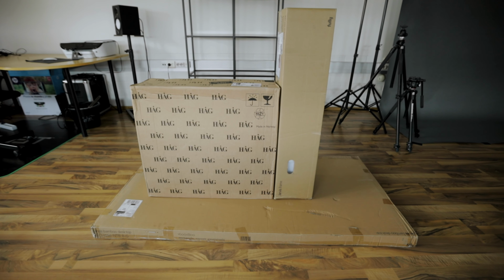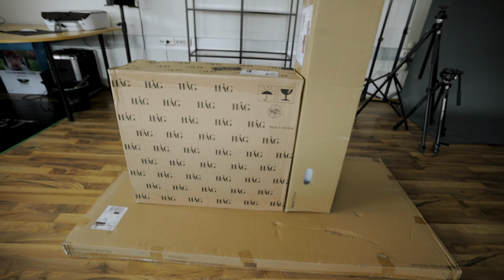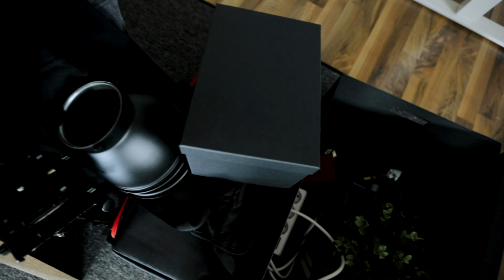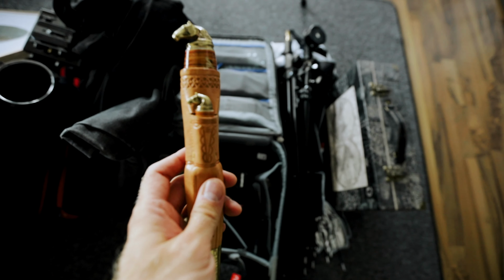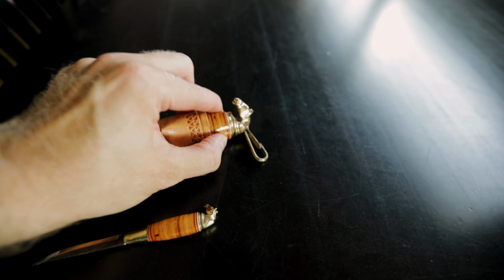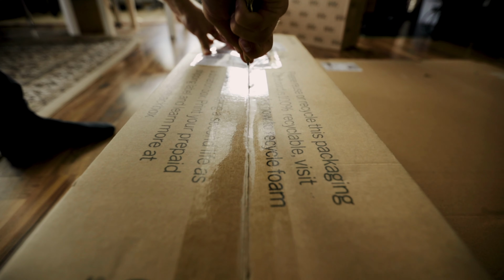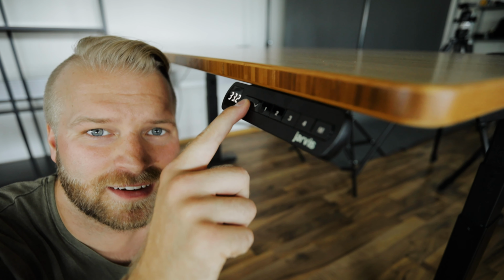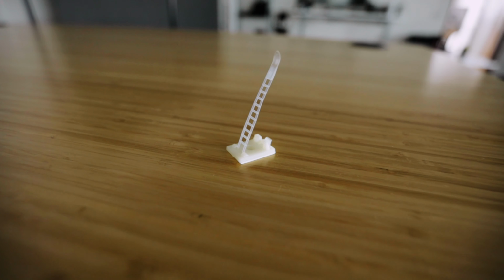3 Tips to GROW YOUR BUSINESS Sustainably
⚡︎MY VLOGGING CAMERA
⚡︎MY EPIC BROLL CAMERA
⚡︎MY WEDDING FILM CAMERA
⚡︎MY STUDIO LIGHT
⚡︎MY GO TO VARIABLE ND FILTER
⚡︎ADAPTOR FOR MY GH5
⚡︎FAVOURITE WIDE ANGLE LENS
⚡︎FAVOURITE PORTRAIT LENS
⚡︎FAVOURITE TELEPHONE LENS
⚡︎MY MICROPHONE
⚡︎JOBY GORILLA POD
⚡︎MY TRAVEL FILM DRONE
⚡︎ND FILTERS FOR MY DRONE
⚡︎MY 360 CAM
⚡︎MY ACTION CAM

3 Tips to GROW YOUR BUSINESS Sustainably